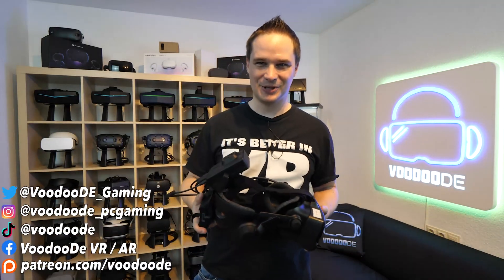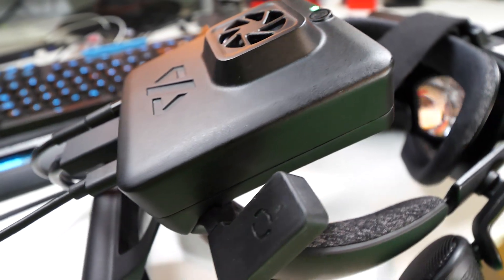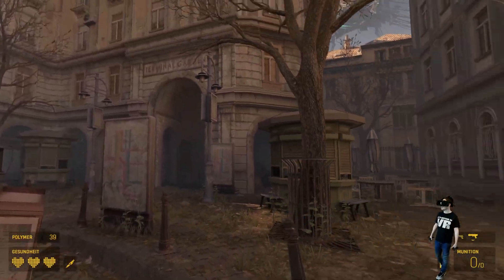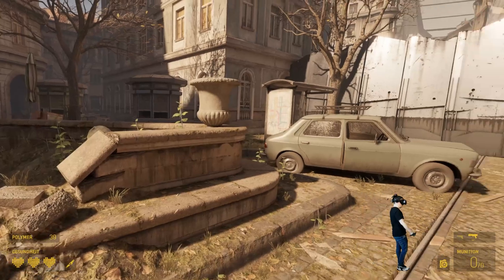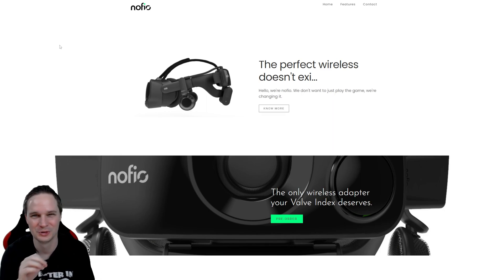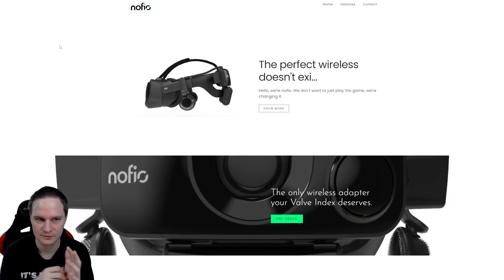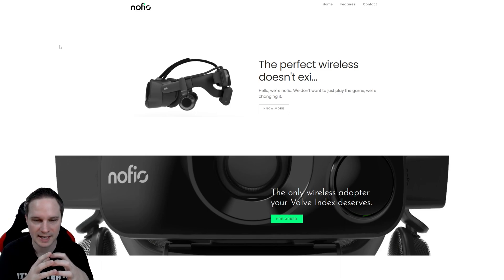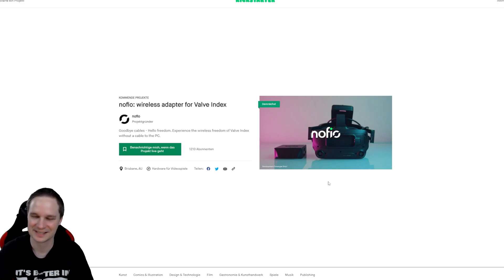I tried the Valve Index Wireless Adapter! Should you support it on Kickstarter?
⏰ Timestamp
00:00 Intro
00:56 How it works
02:44 Through the lens
03:09 Half Life: Alyx Gameplay
05:21 Conclusion
08:49 Kickstarter